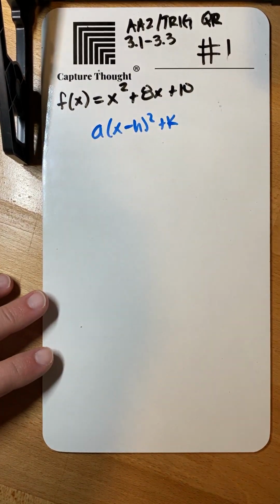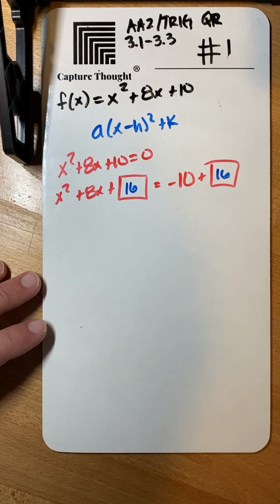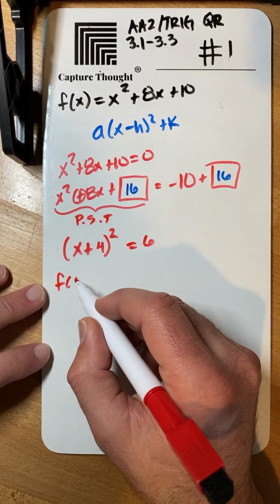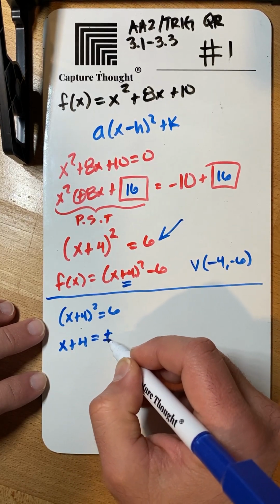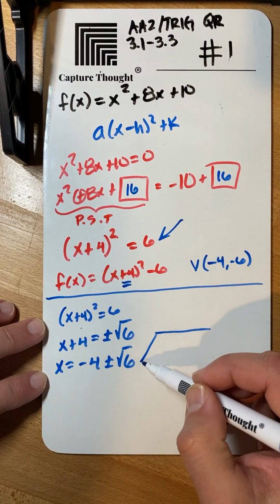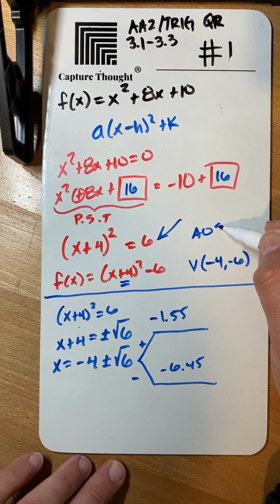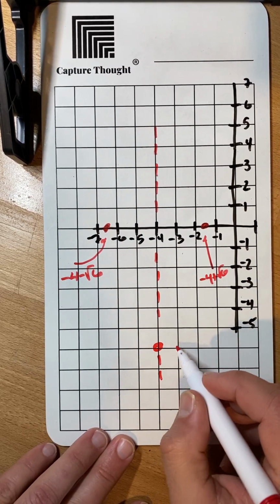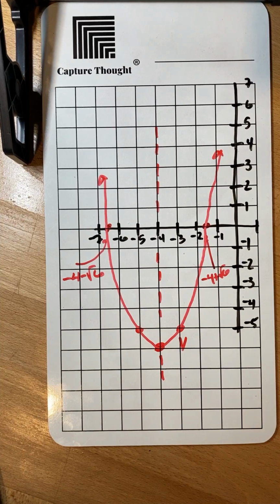AA2 TRIG QR Ch 3 1 3 3 #1